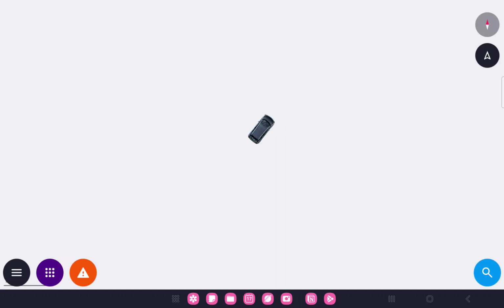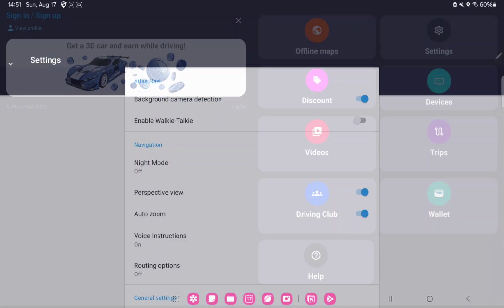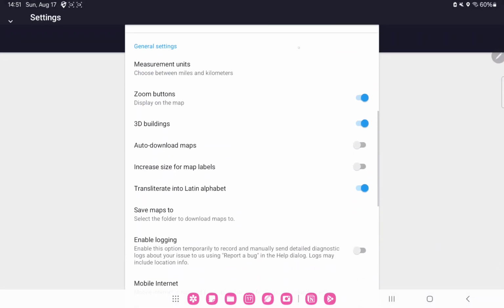How to increase size for map labels on Atlas Navi?